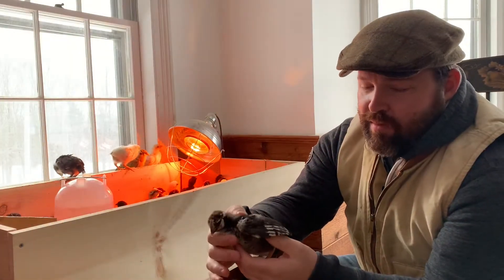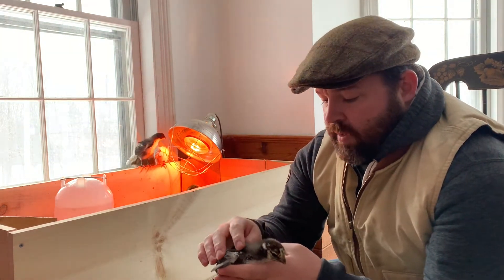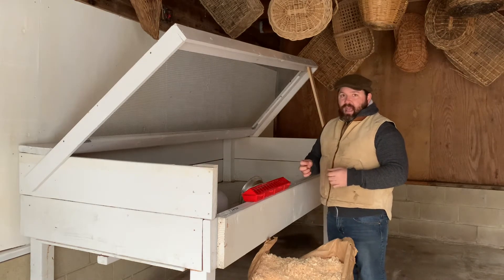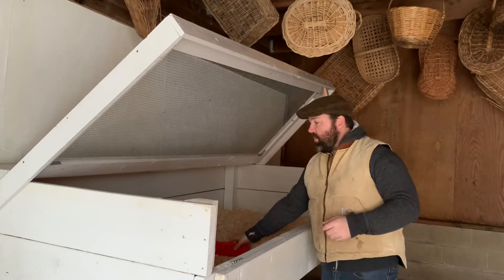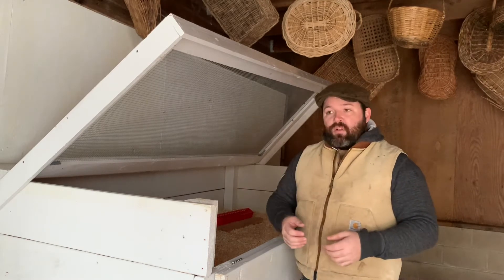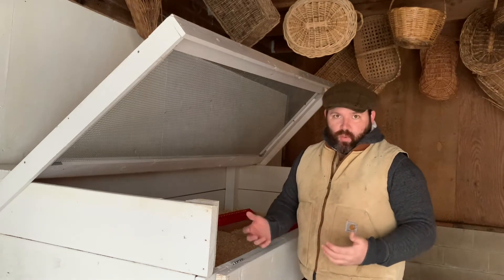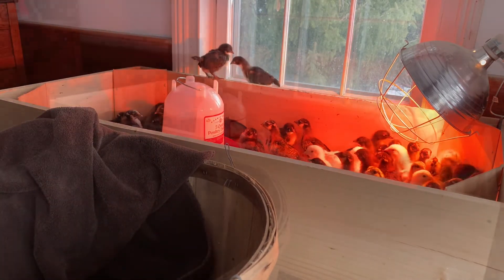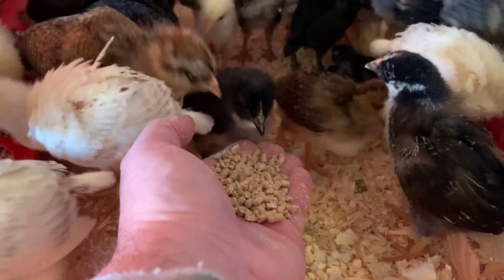Raising chickens: Moving day! Into the big brooder...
Two weeks old and starting to fly...time to take them from the little brooder in my office and into the big brooder in the barn.